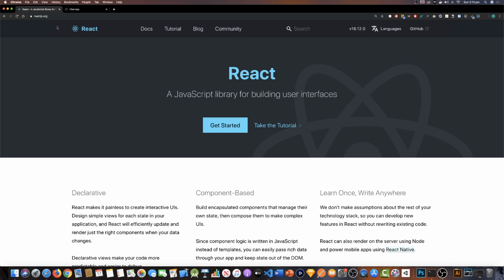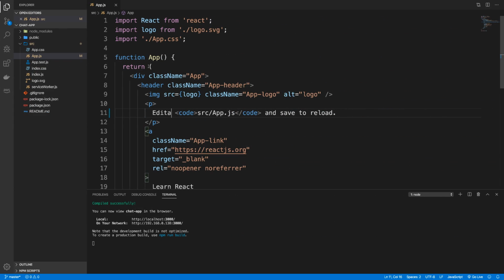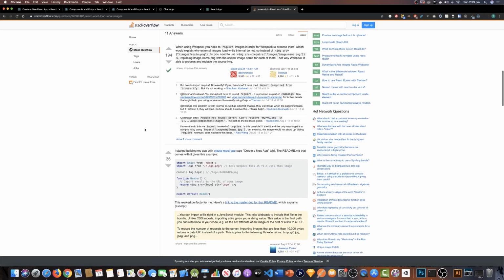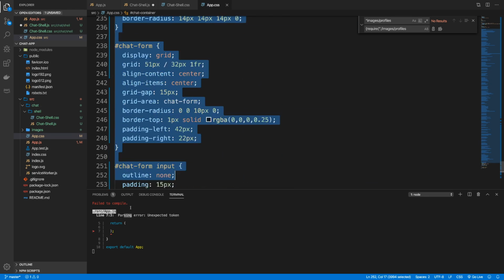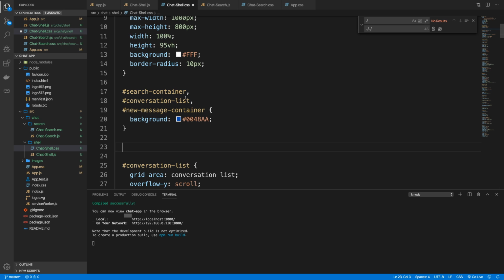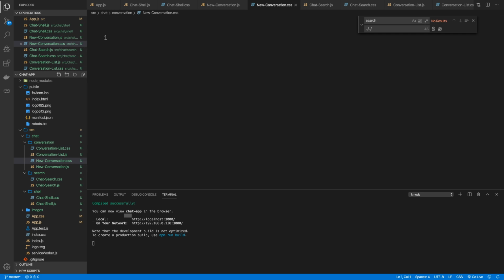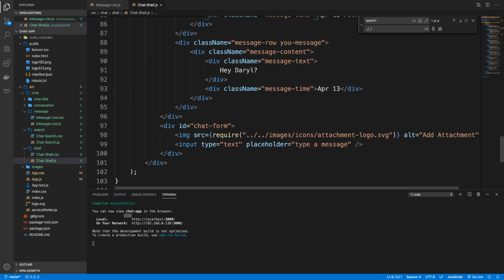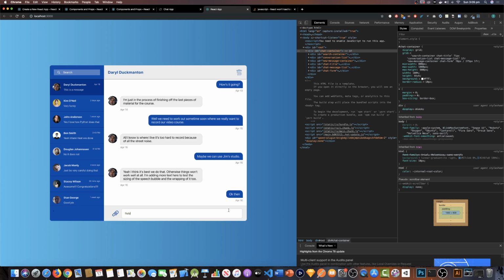React JS - Building a Chat UI in 2020 - Session 1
In this session I'm going to start working on building a chat UI using React JS.

Code for this session can be pulled from the following repository and branch.

Branch: session-one

This will just be for the most part the front end side of the application. If you want to see how I'm building the backend, I'm also performing live streams on Twitch. I'm planning on building that using GraphQL and Apollo (potentially NestJS).

I'm very excited to work on this react chat app. It's something I've always wanted to do. This is not your simple React JS project. It's quite complicated. So if you are a newbie, it might take a lot to be able to follow along.

Also for those who spell React JS wrong. To find my other videos either type React JS, not React.JS or ReactJS. Yes it makes a difference ;).

Also don't forget to check out my discounted courses on Udemy. Available for the next 3 days only.